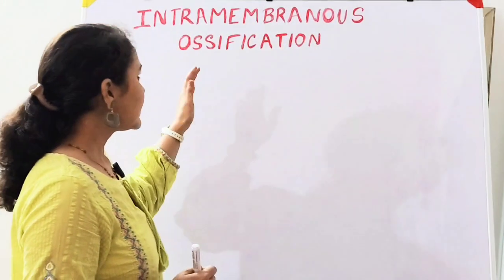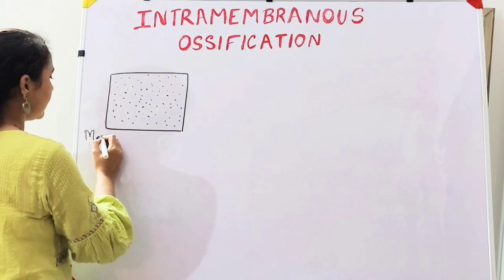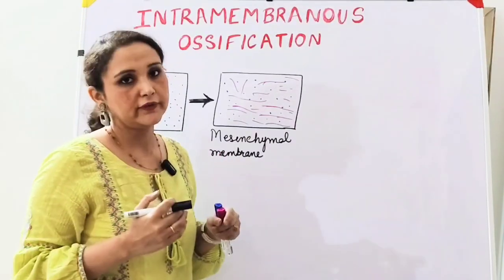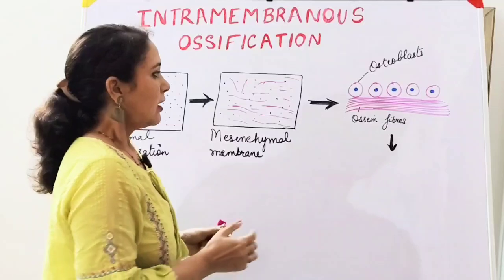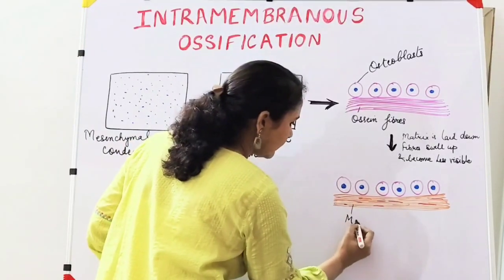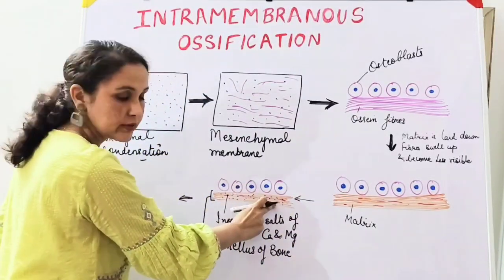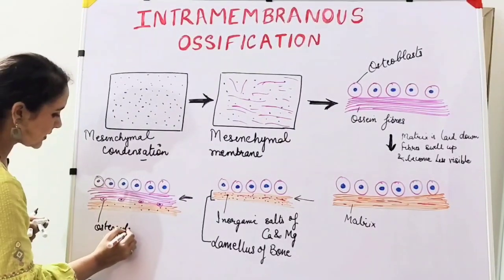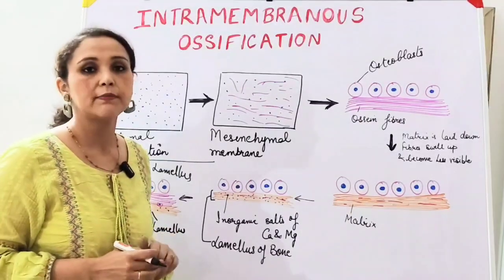Intramembranous Ossification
Types of Ossification - Intramembranous, Membrane bones